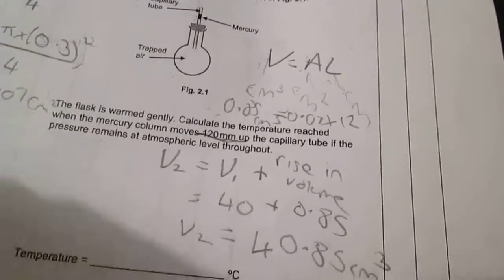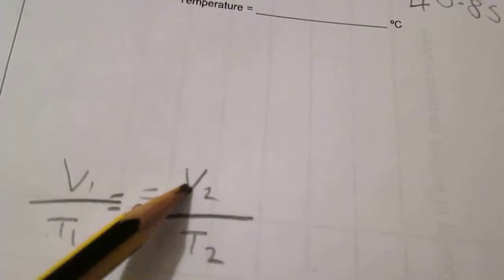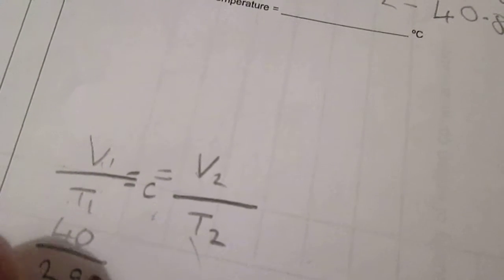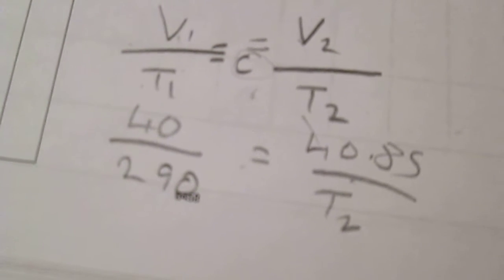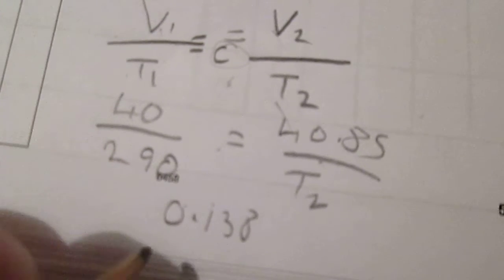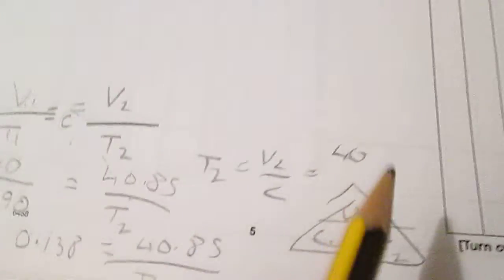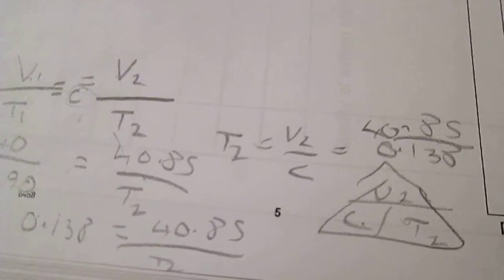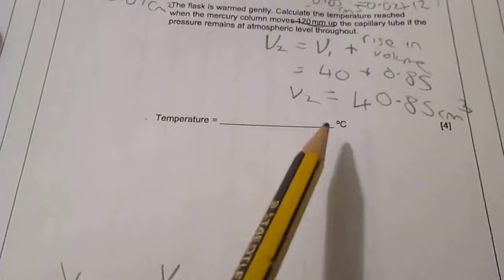Thermal Physics Jan 2011